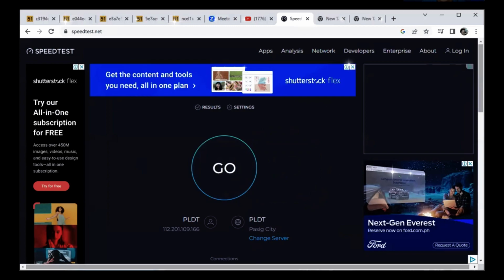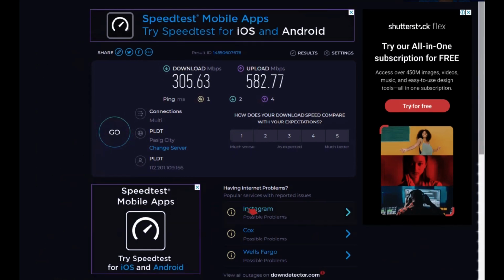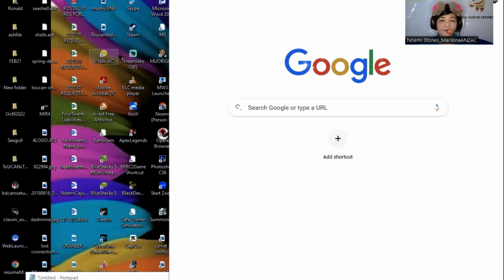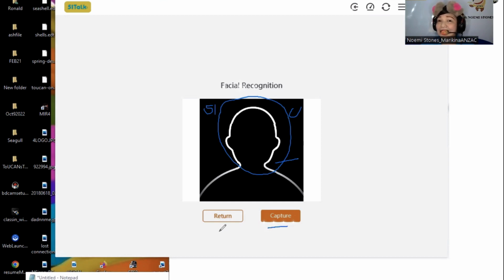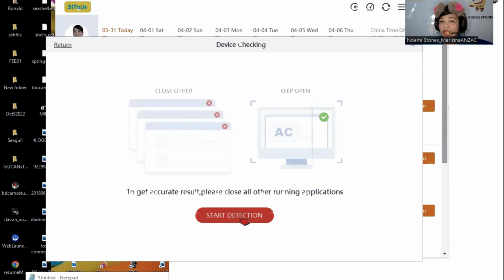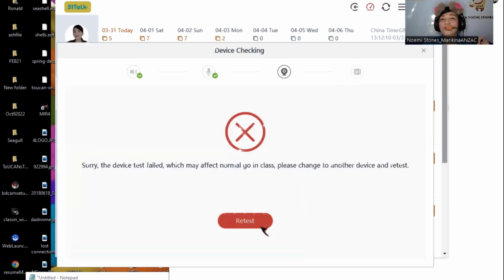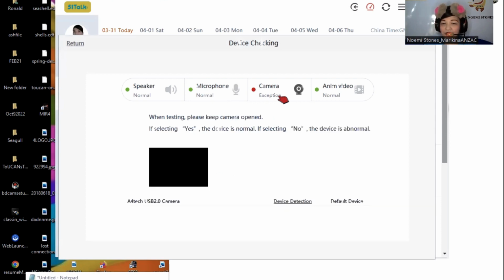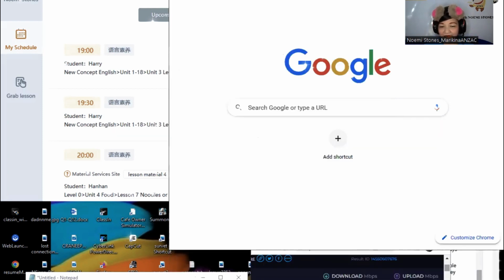AIR CLASS DEVICE CHECK ll EDIT FOR TRAINING ll Mushy Mhi ll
Mushieriffic Day! Mushies!

Happy Thursday, Mushies!
20th of July. Just revised the video for Training purposes.
How to do a device checking in Air Class before your first class.
Be safe always!
Inch by Inch Growth of a Mushieriffic Learners.
Blossoming of a Caterpillar into a Beautiful Butterfly!
Should you find this piece helpful ???
Love to keep you in the loop!!
I would appreciate it if you could bump the  like thumb
Thanks a bunch, Mushies!!!
Glad to help ! Let the green lights on!!